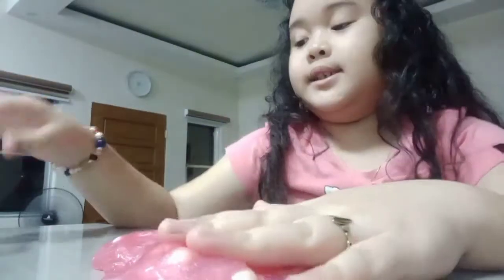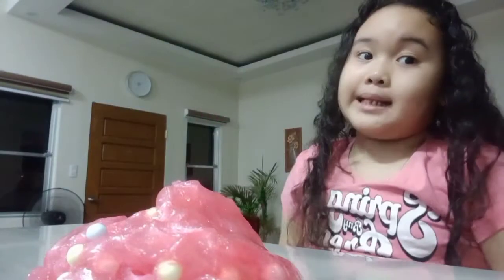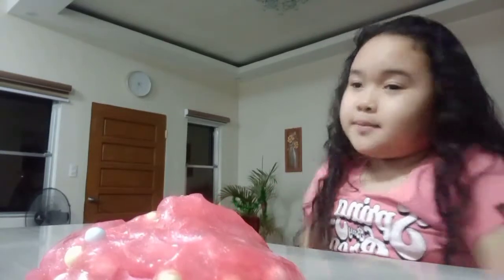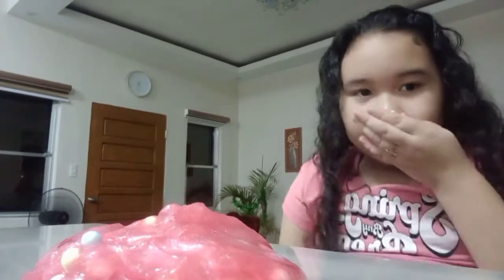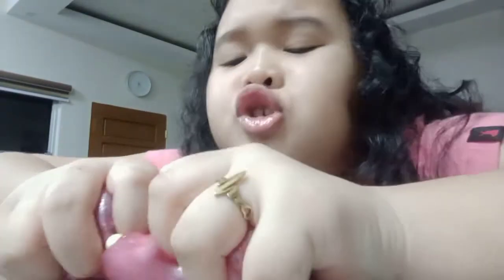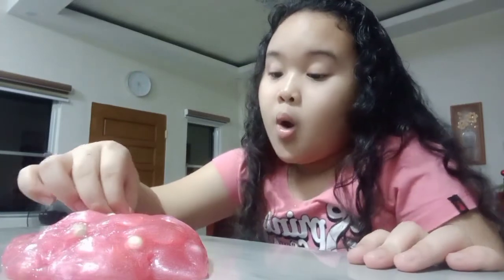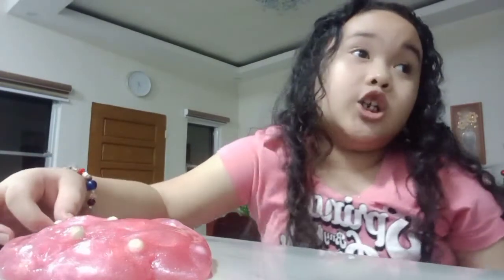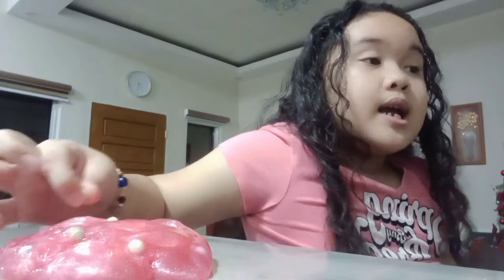happy new year guys😊😊😊